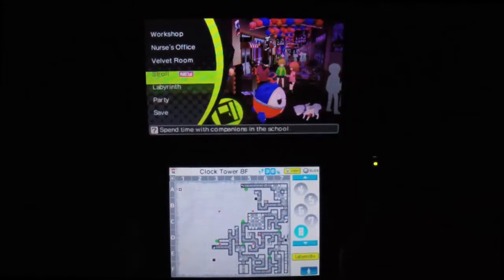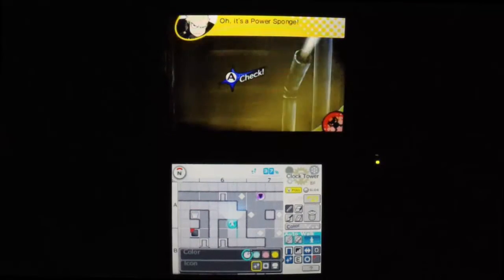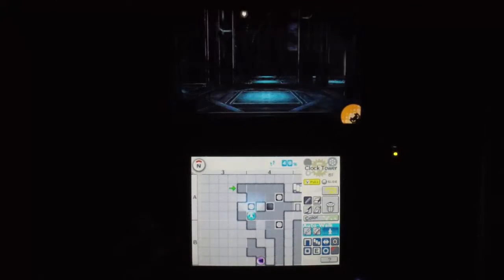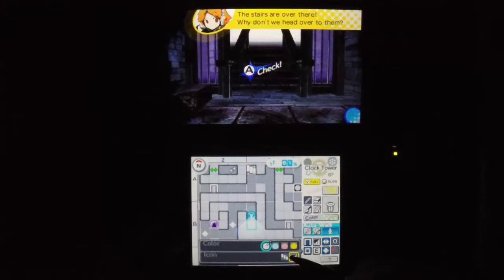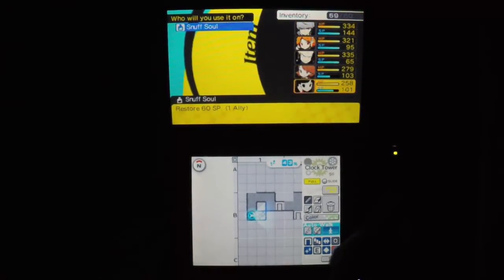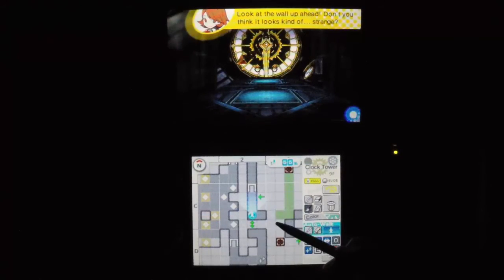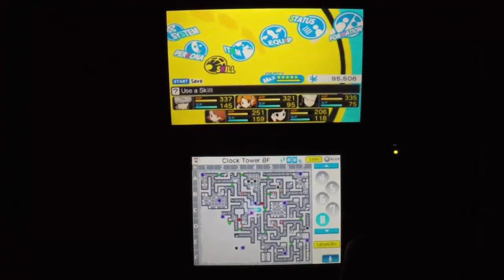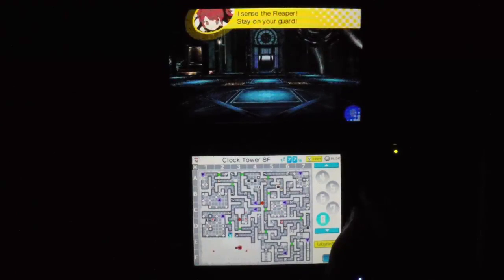Persona Q - 46 - Marathon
An exploration marathon, wherein we solve a lot of spider puzzles, piston puzzles, reaper puzzles, panel puzzles and some of those things when they are COMBINED. These floors be long, and this covers the greater chunk of the two.